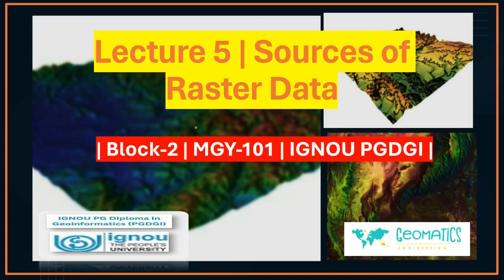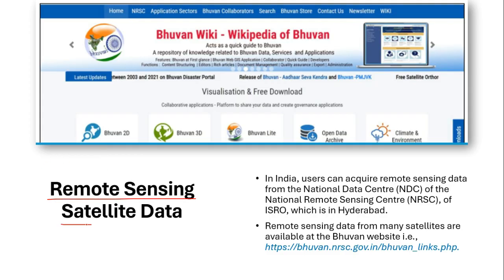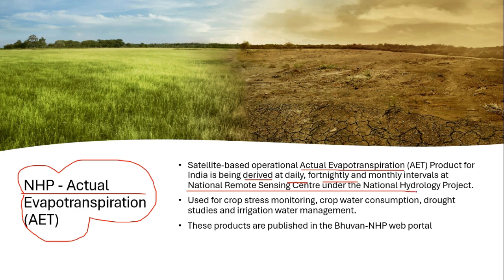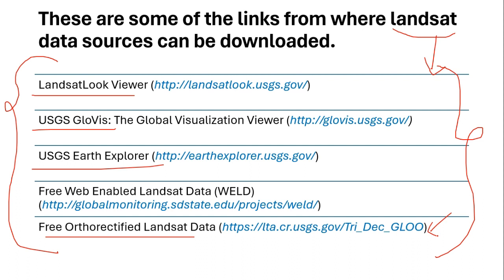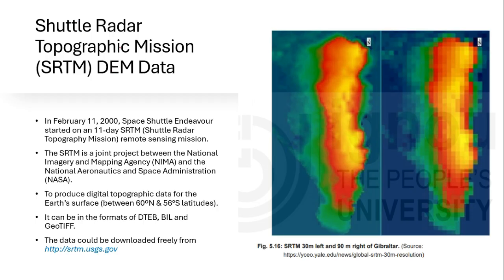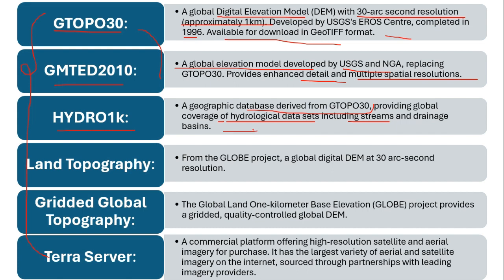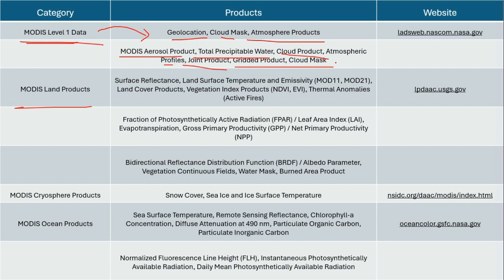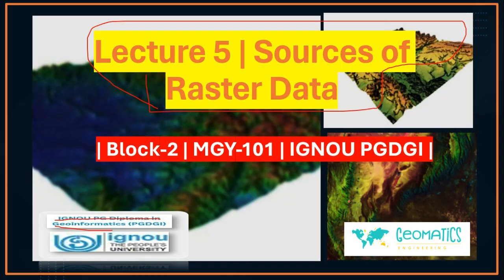Lecture 5 | Sources of Raster Data | Block-2 | MGY-101 | IGNOU PGDGI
Aerial Photogrammetry
Surveying
Revision 2024
MCQ Series
Geospatial Technology

All MCQ Series GATE Geomatics Engineering:
Explore a comprehensive collection of Multiple Choice Questions (MCQs) covering various aspects of Geomatics Engineering to enhance your understanding and preparation for GATE.

Complete GATE Geomatics Engineering Part-A | Common Section:
Dive into the common section of GATE Geomatics Engineering with detailed lectures and insights to strengthen your foundational knowledge.

Complete GATE Geomatics Engineering Part-B | Aerial Photogrammetry:
Uncover the intricacies of Aerial Photogrammetry in GATE Geomatics Engineering through our detailed lectures and practical examples.

Complete GATE Geomatics Engineering Part-B | Surveying:
Master the principles of Surveying in GATE Geomatics Engineering with our in-depth playlist, covering key concepts and applications.

Complete GATE Geomatics Engineering Part-B | Digital Image Processing:
Delve into the world of Digital Image Processing in Geomatics Engineering. Learn the techniques and applications through comprehensive lectures.

PYQ GATE Geomatics Engineering | Previous Year Question:
Review and solve previous year questions for GATE Geomatics Engineering to enhance your exam preparation and boost your confidence.

Revision of GATE Geomatics Engineering 2024:
Prepare for GATE Geomatics Engineering 2024 with our dedicated revision playlist, covering essential topics and key concepts.

Marathon Series GATE Geomatics Engineering 2024:
Join our Marathon Series for GATE Geomatics Engineering 2024, featuring intensive sessions to help you cover the entire syllabus effectively.

Google Earth Engine Tutorials:
Learn how to harness the power of Google Earth Engine with our step-by-step tutorials. Explore geospatial analysis and visualization techniques.

Advanced QGIS in English Tutorial:
Elevate your QGIS skills with our Advanced QGIS tutorial series in English. Explore advanced features and functionalities for geospatial analysis.

QGIS Tutorial for Beginners:
Start your journey into Geographic Information System (GIS) with our beginner-friendly QGIS tutorial series. Learn the basics and essential tools.

ArcGIS Tutorial for Beginners:
Navigate through the basics of ArcGIS with our tutorial series designed for beginners. Get hands-on experience with GIS applications and tools.